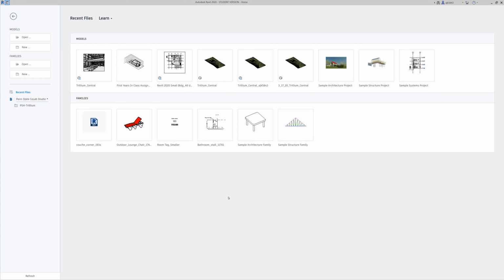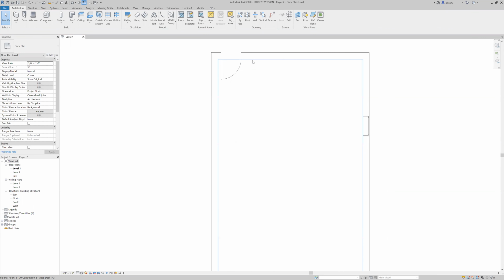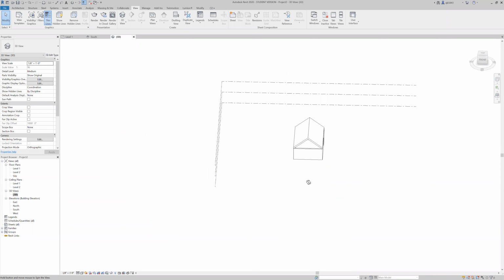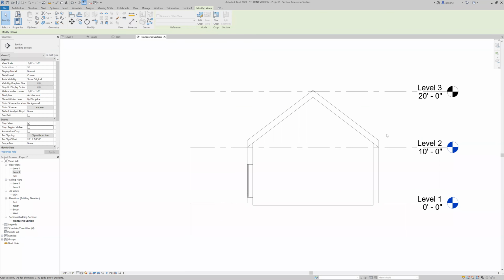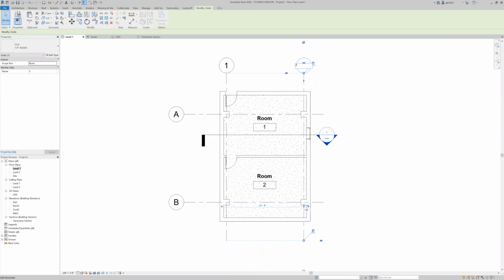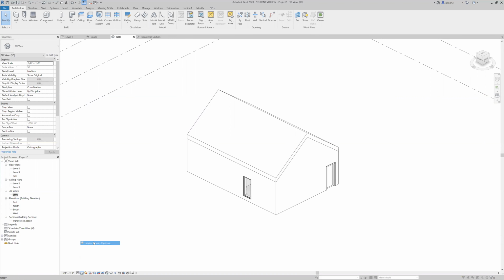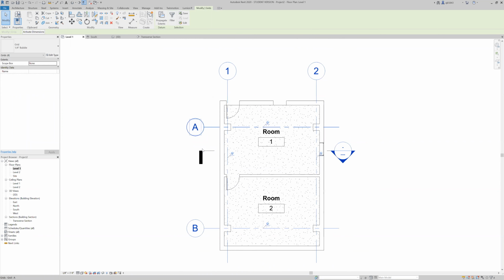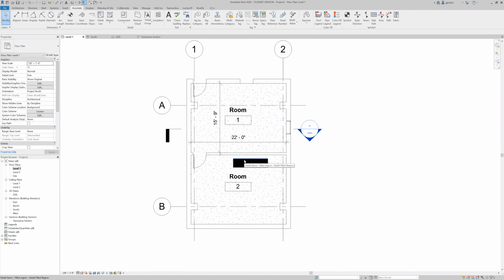Revit Tutorial 1: Introduction to Revit 2020 Interface + Basic Modeling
In this video, we will introduce the Revit 2020 interface. This video covers the topics of creating a new file, menu tabs, workspace navigation, creating new views, levels and grids, and placing and editing basic model element geometries.